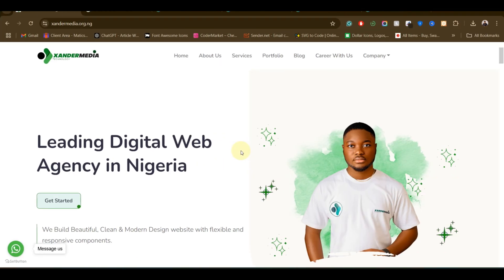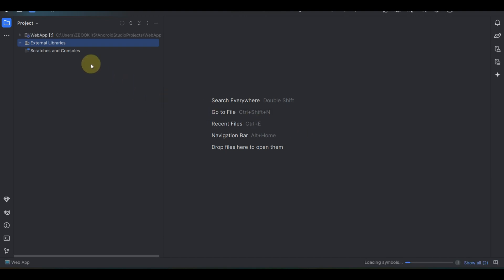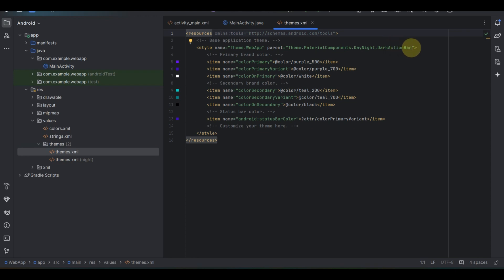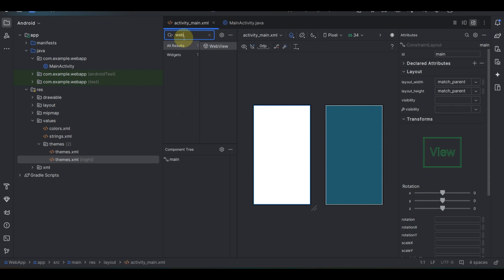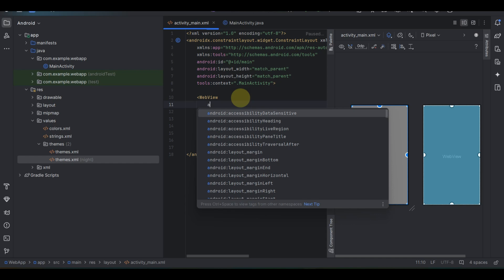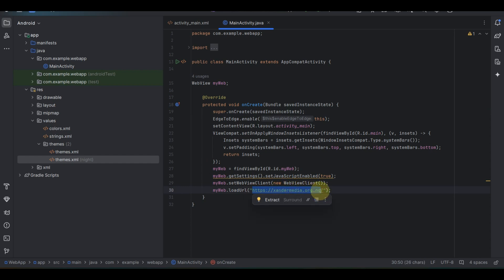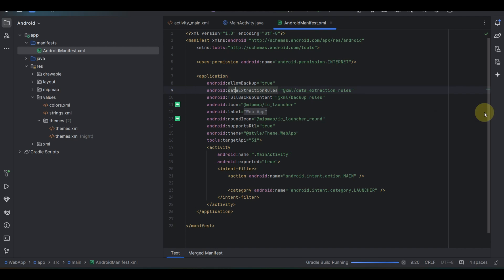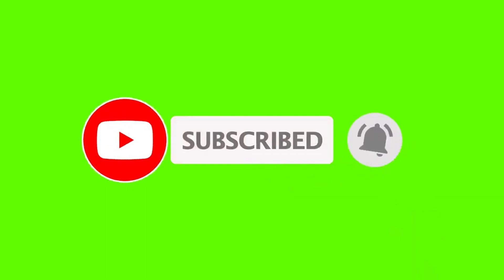How to convert website into an Android App using WebView in Android Studio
Learn how to integrate a WebView in your Android app! Our tutorial covers setting up a WebView, loading web pages, user interactions, and advanced functionalities. Perfect for developers at any level. Master WebView integration and create dynamic web-powered experiences on Android.

Have you been searching for a cool, to learn web development then you’ve got to listen and act quickly with everything you will learn from this video. My name is Temitope Omotunmise, I am the Founder of XanderMedia Technology

These videos are strictly for educational and training purposes, therefore I do not  guarantee that you will make as much more money like I do. I have been in the online business space for the past 5years and my results are typical.